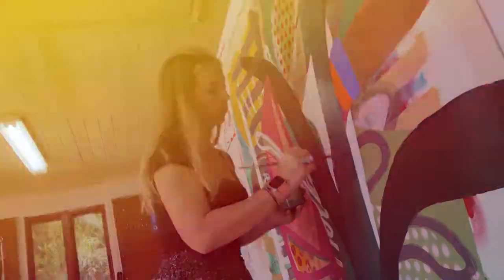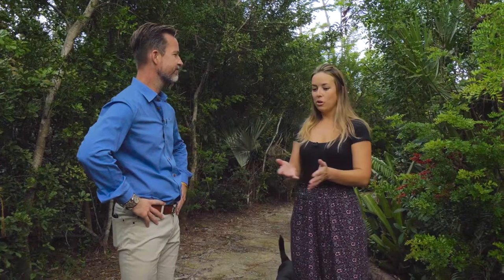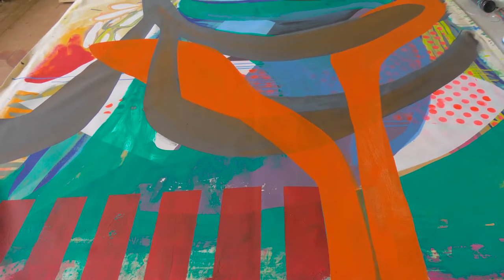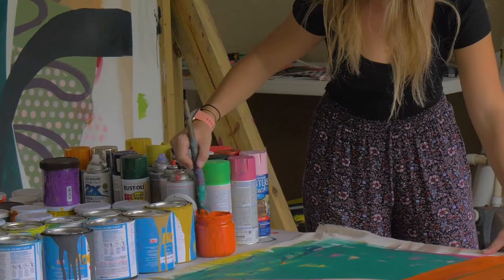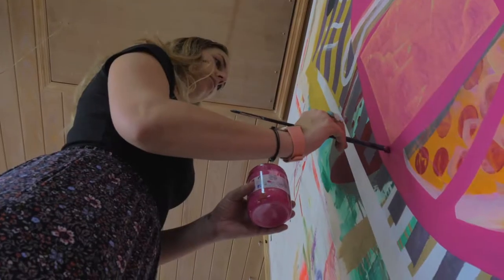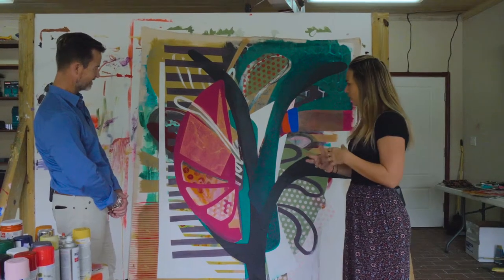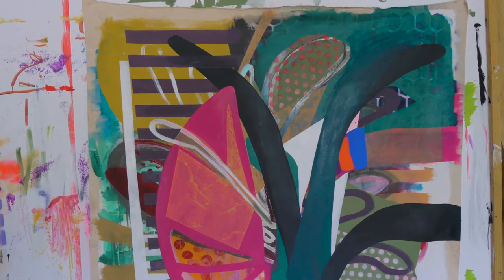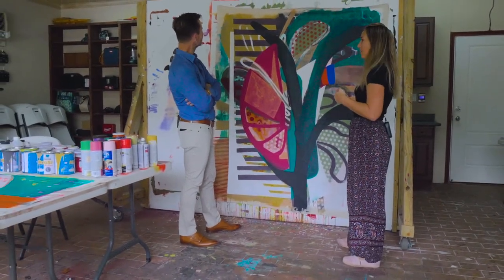Artist In The Spotlight | Natascha Vazquez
Welcome back to Cacique’s Artist In The Spotlight series - a journey into a thriving Bahamian art scene and a look at some of our most exciting artists, pushing boundaries on island and around the world. Natascha Vazquez, an artist surrounded by tradition but never bound by it, took her art on a extravagantly abstract path. She invites us to stroll around “Finca Nati”- her family farm- to understand how her native Bahamian surroundings have unconsciously carved her artistic identity.